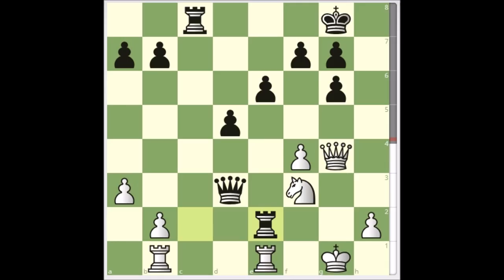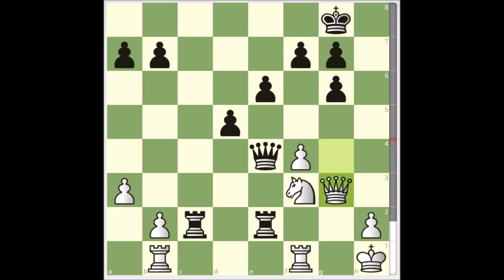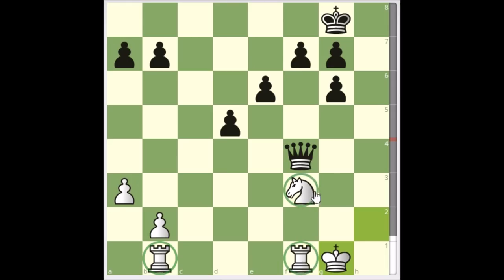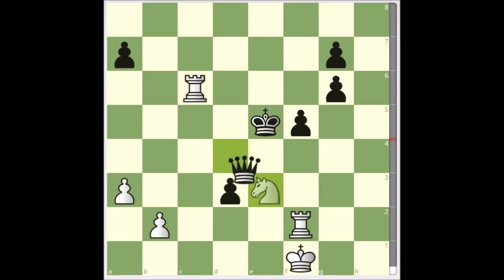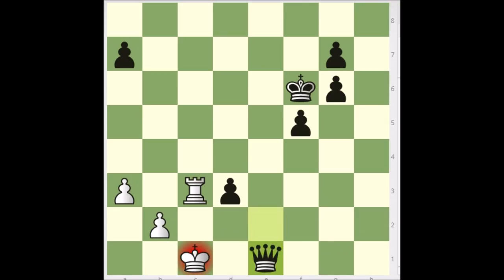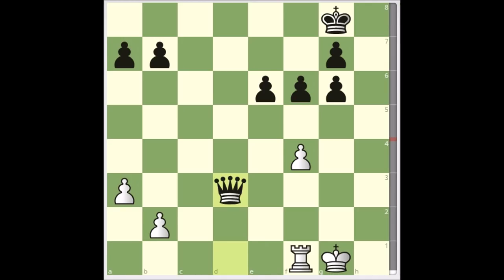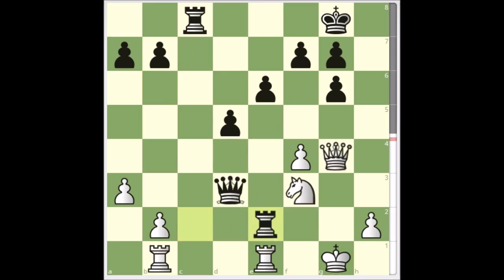Can You See How This IM Could've Crushed GM?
A nice game between IM vs. GM at the 2018 National Open in Vegas!